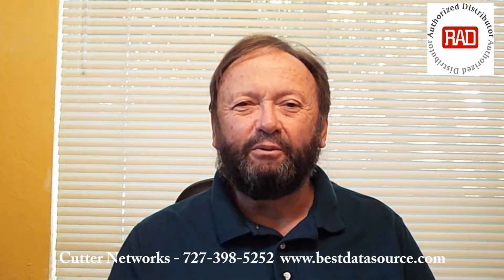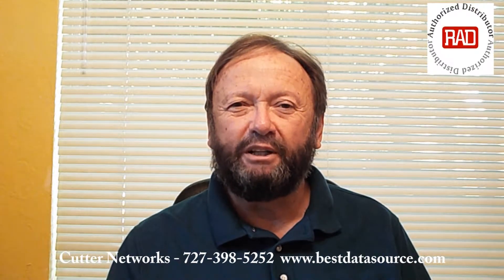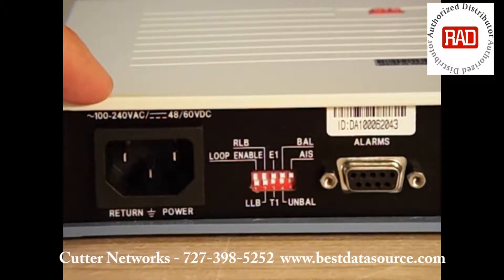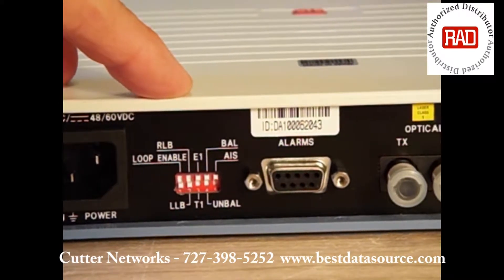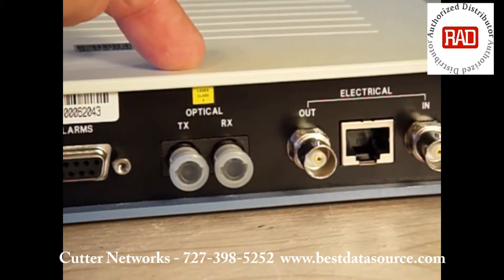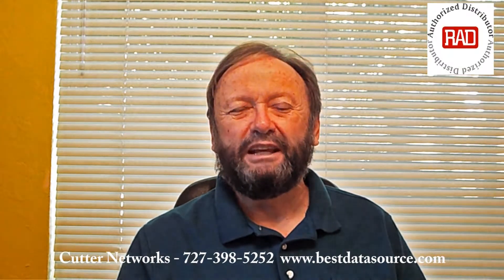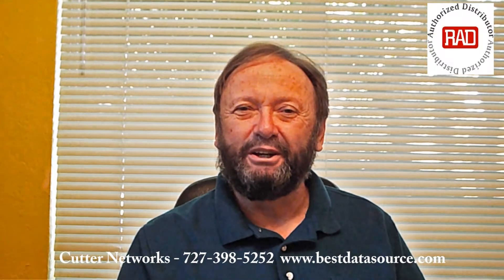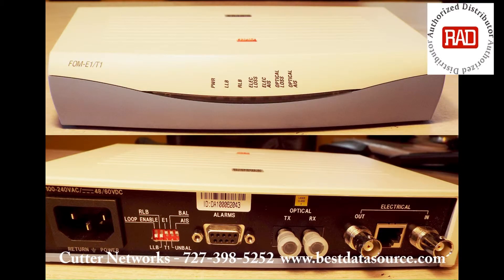RAD FOM E1T1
The FOM-E1T1 is a fiber optic modem manufactured by RAD. The FOM-E1T1 fiber modem is easy to setup and extremely reliable. It is available from Cutter Networks, . The RAD FOM-E1T1 fiber optic modem can extend a single T1 or E1 (balanced or unbalanced) over single mode (max range 144km) or over multi-mode fiber in a point to point application. Standard power is 100-240 VAC or -40 to -60 VDC. There is an optional 24 VDC model.